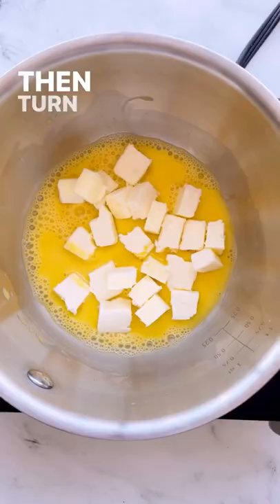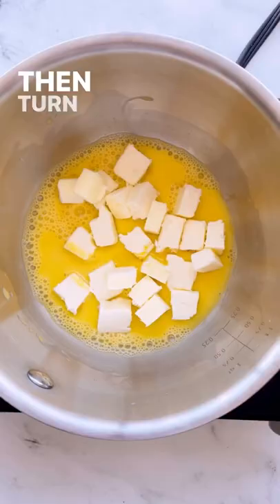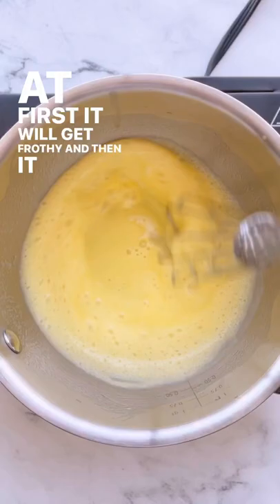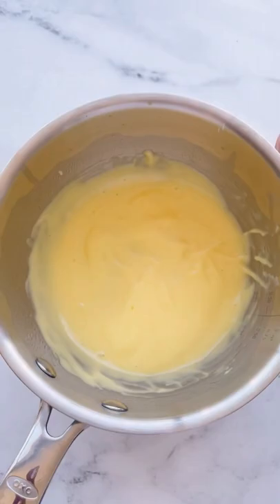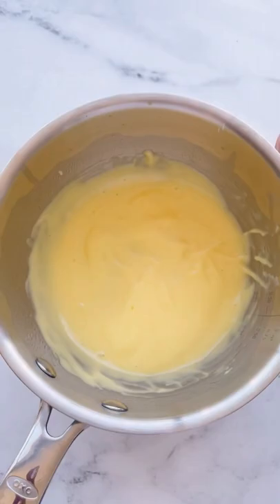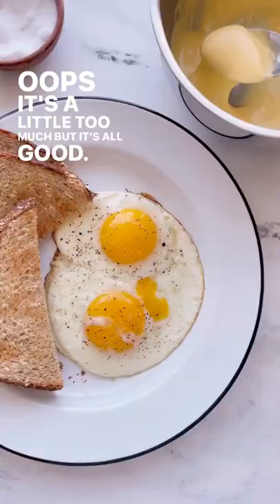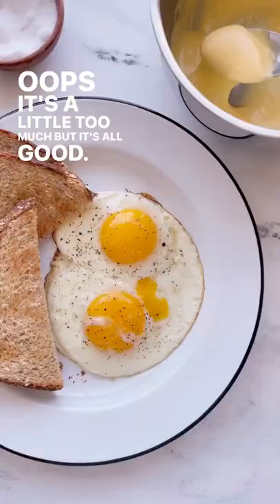Do you need an easy Hollandaise Sauce recipe?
An easy, no-fail method for making homemade hollandaise sauce in just minutes. Anyone can make this rich and creamy lemon butter sauce!